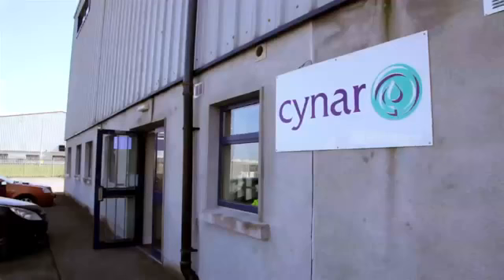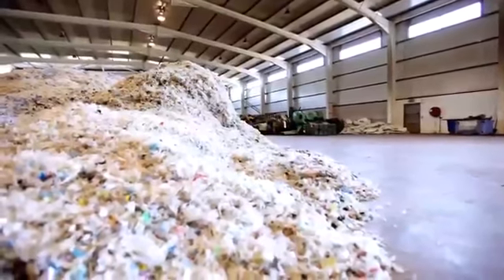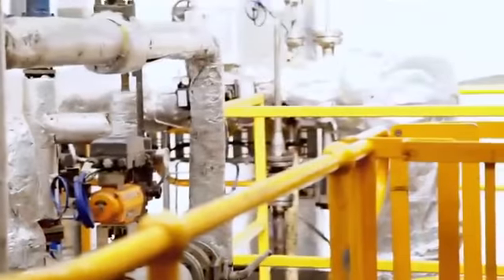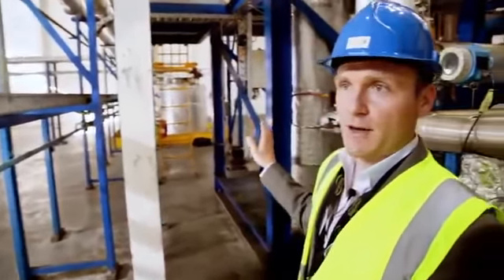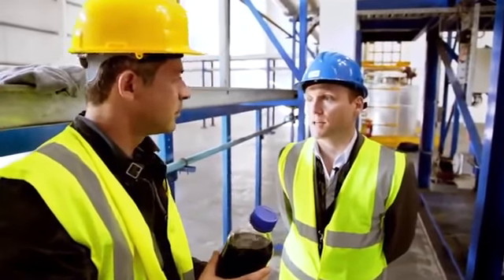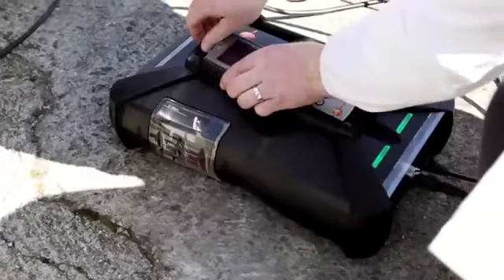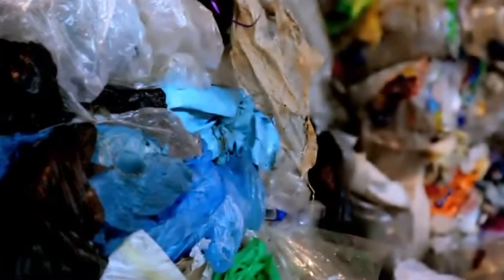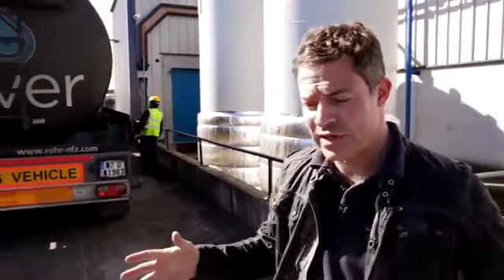earthrise Plastic Fuel